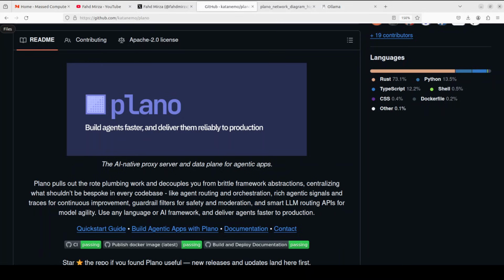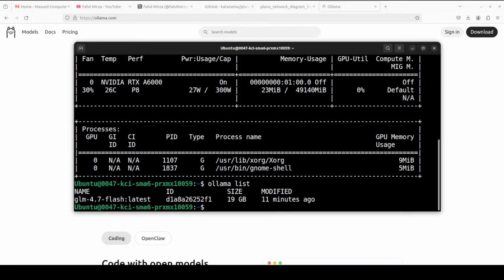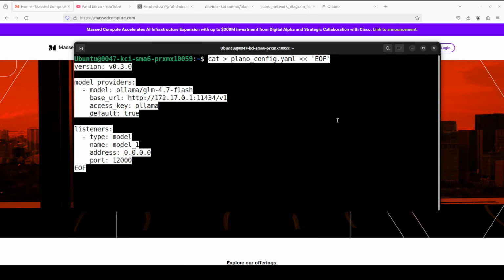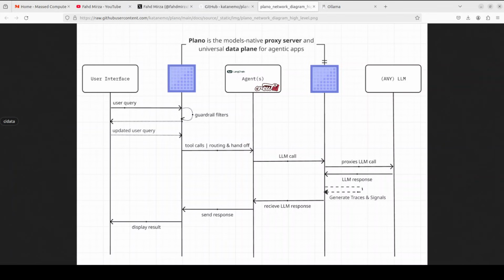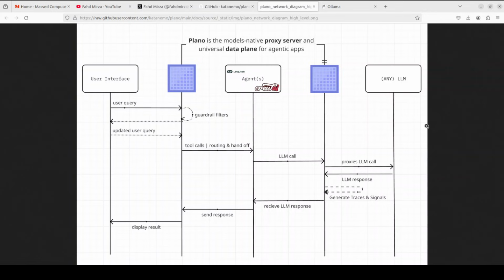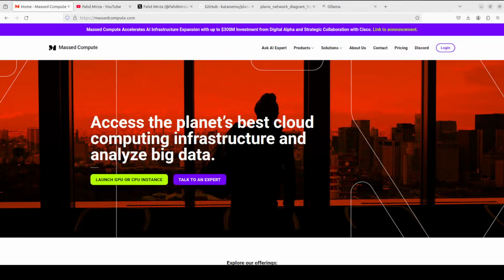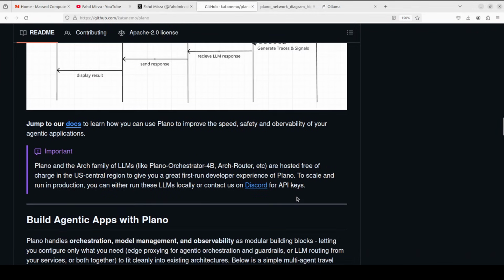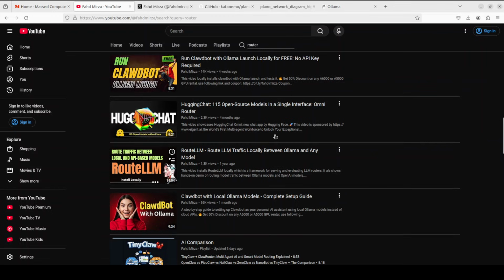Plano with Ollama: Local LLM Routing, Guardrails and Observability for Free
This video locally installs Plano with ollama, which is AI-native proxy server and data plane for agentic apps.